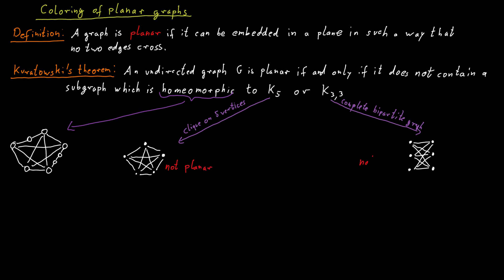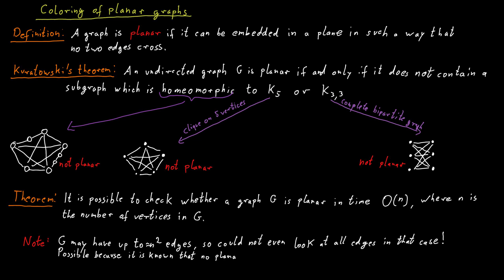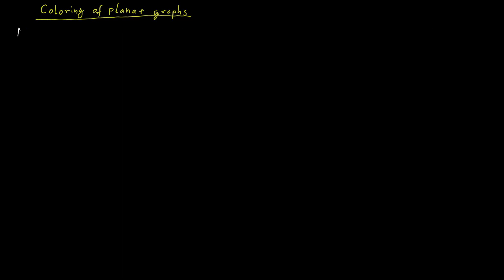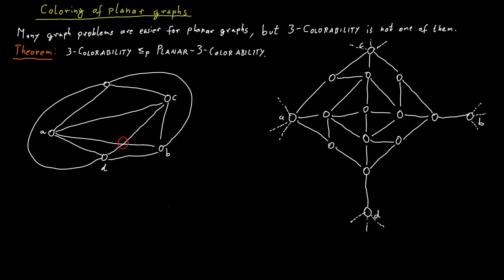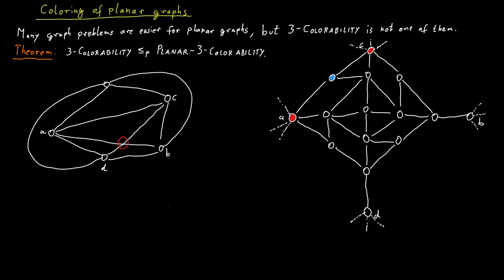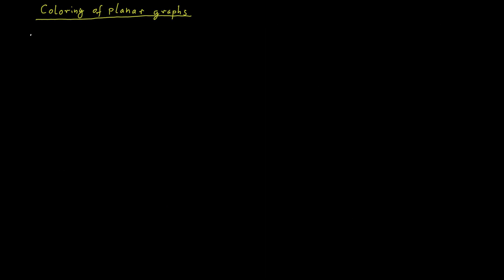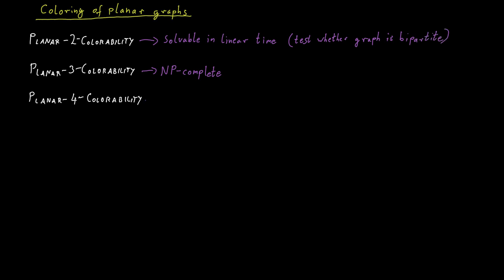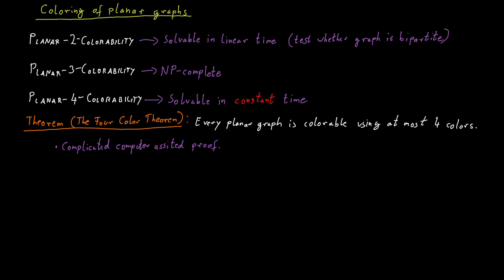Colorability of Planar Graphs